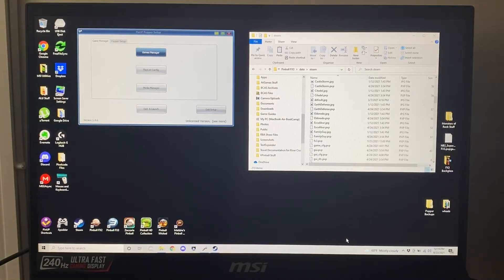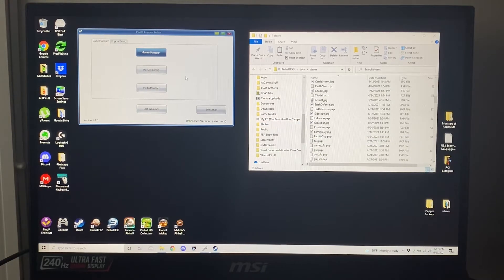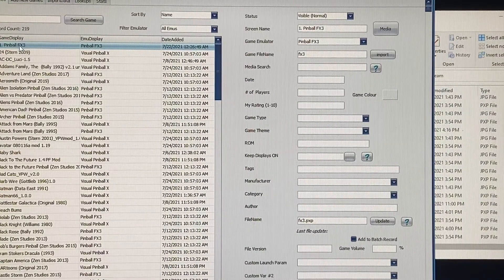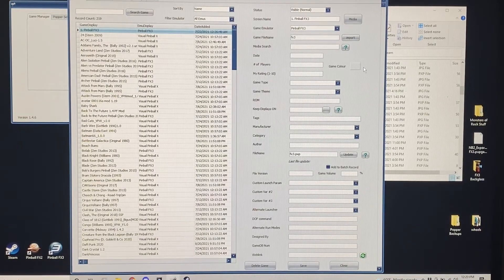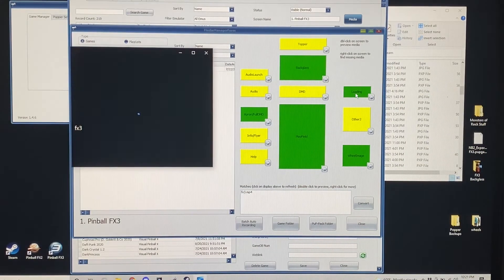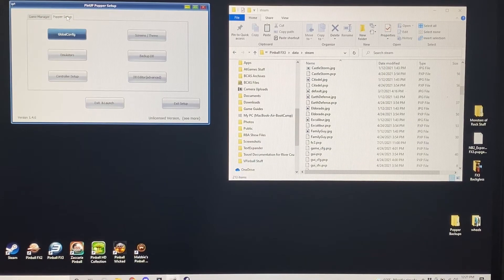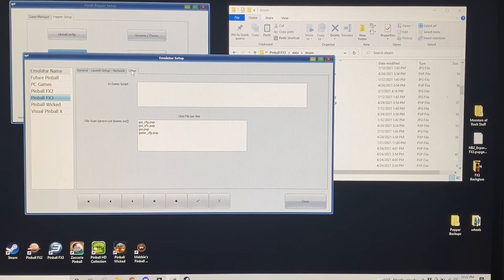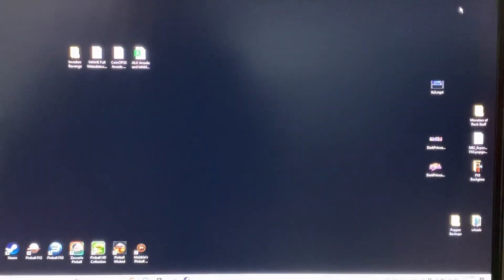How-to: Setup Pinup Popper to Launch FX3 to Main Menu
This is a quick and dirty how-to on setting up a dummy table in Pinup Popper to launch to the FX3 main menu. This is handy for people that play a lot of tournaments or matchups, or just like to bounce between tables in FX3 without having to exit back to Pinup Popper.